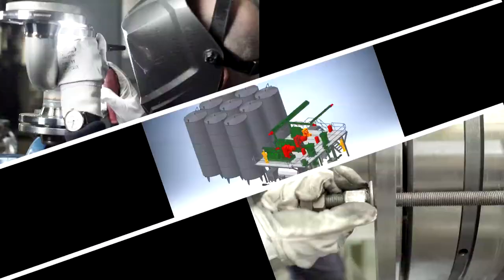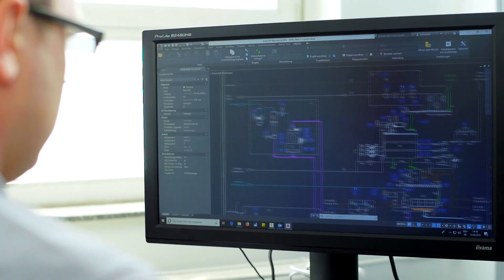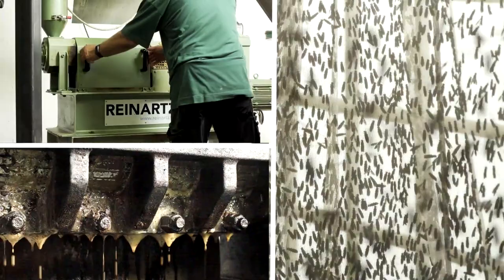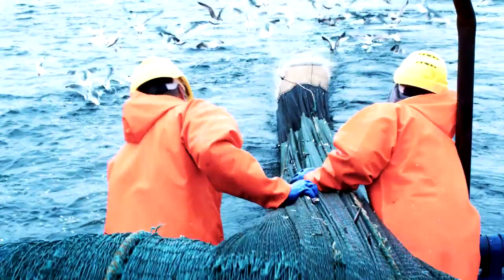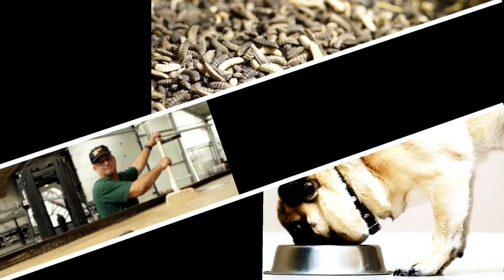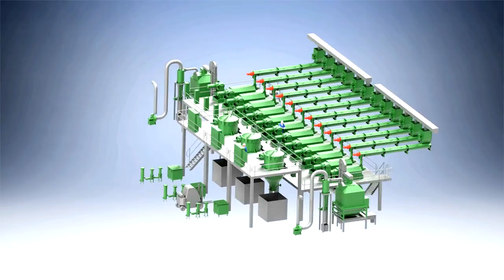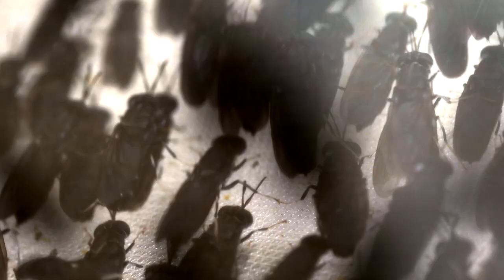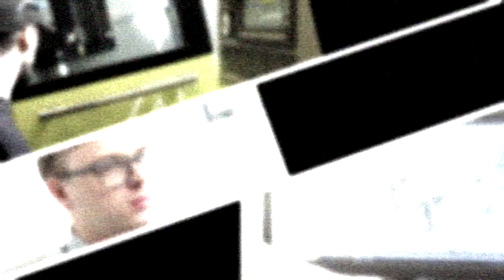Insect processing with REINARTZ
Our contribution against the overfishing of the oceans: Proteins from insect larvae, the concentrated feed of the future for fattening animals and pets.

Reinartz systems are operated worldwide: efficient and reliable.
From consulting, to demand-oriented engineering to the design and construction of large-scale industrial plants: Customers appreciate our innovative and individual complete packages.